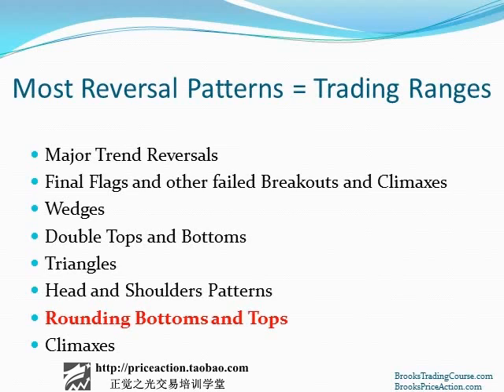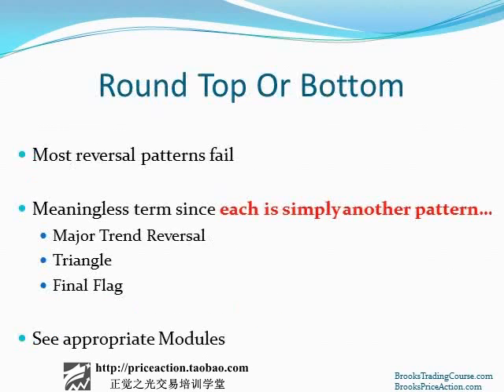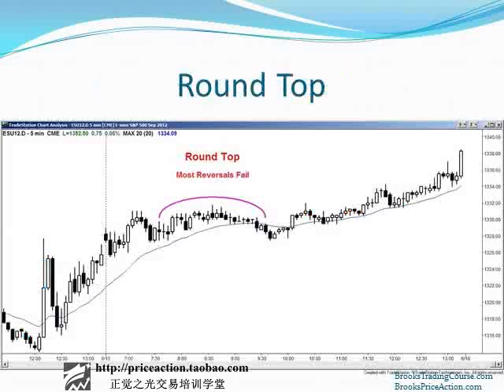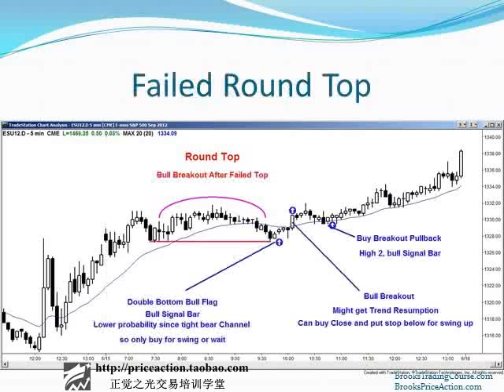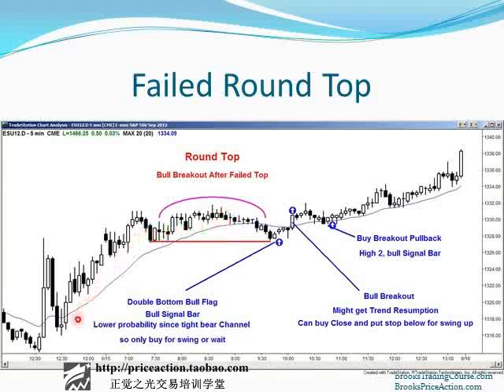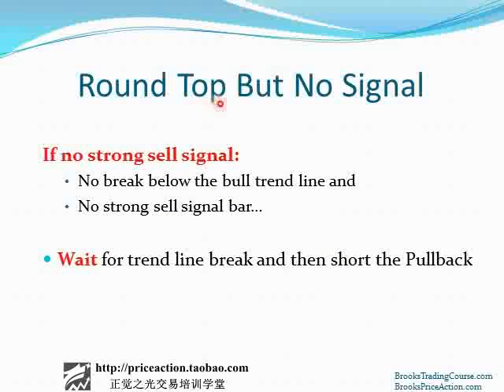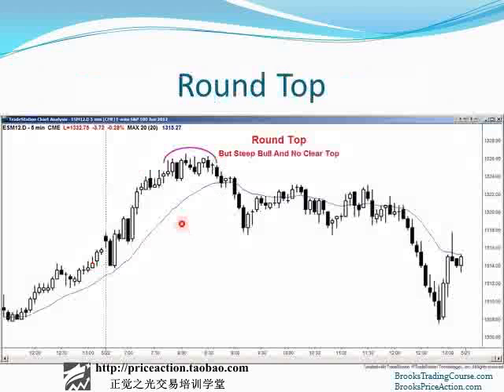23 Rounding Tops and Bottoms反转的顶和底